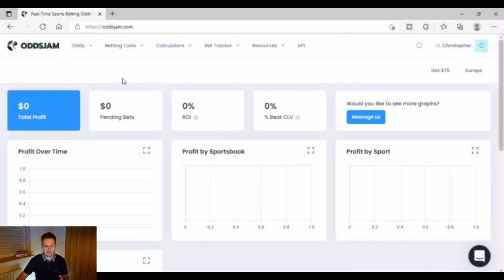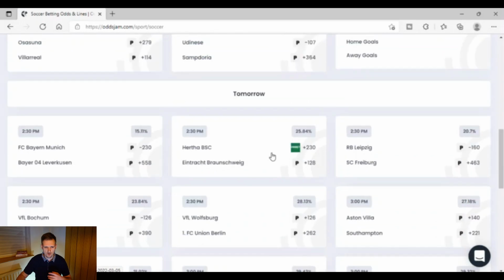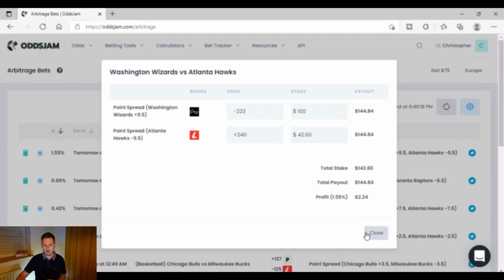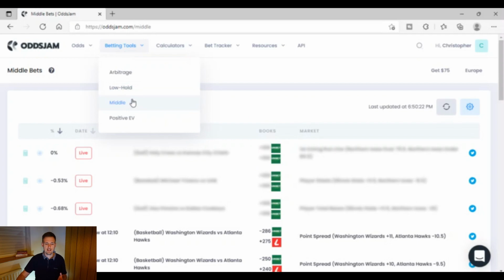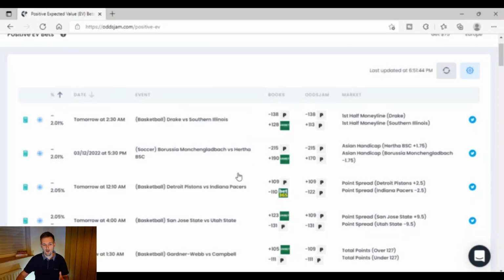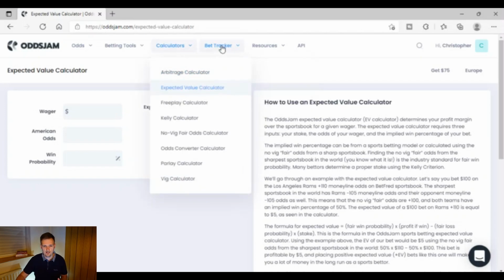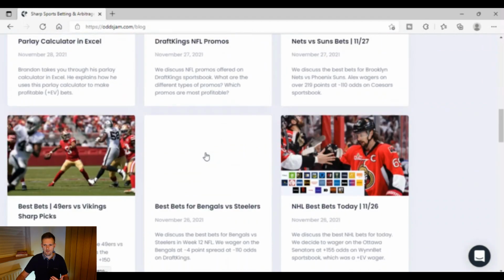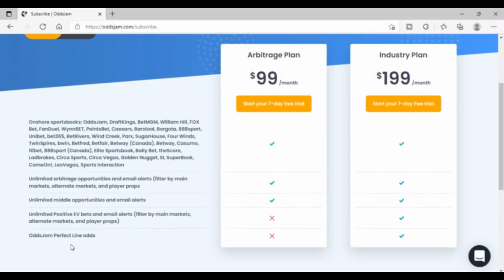OddsJam Review: How to Make Money Sports Betting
In this OddsJam review we will look at how to make money sports betting. Without software which gives you the tools and calculators you need it is very difficult to be a profitable sports bettor.